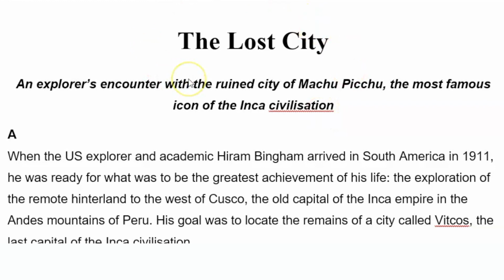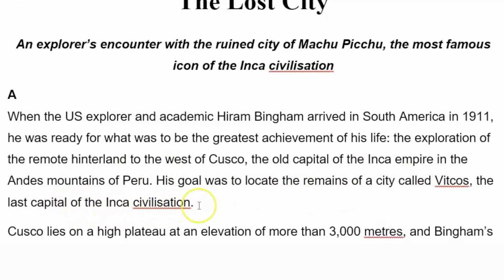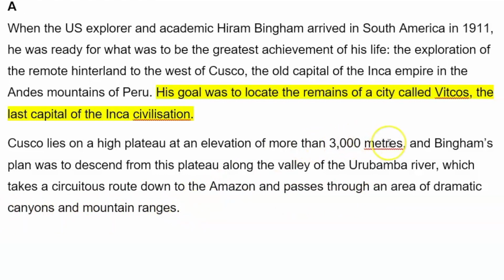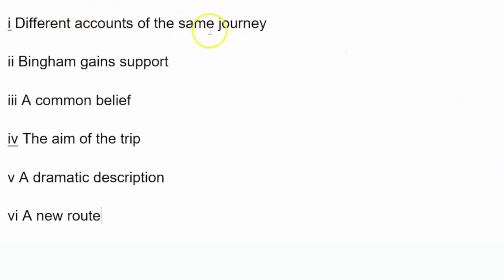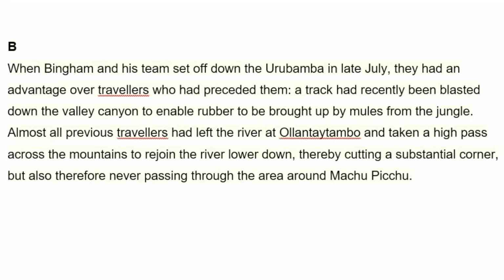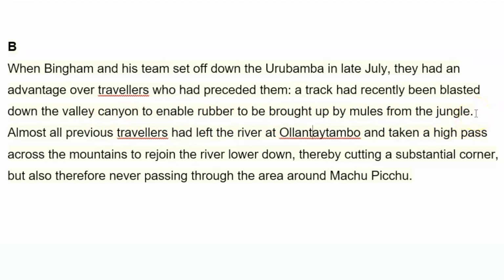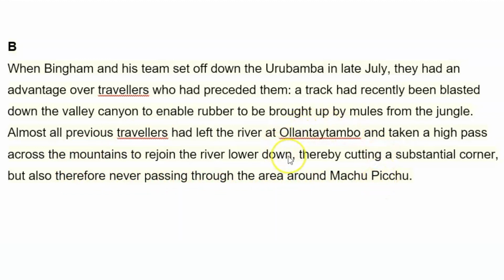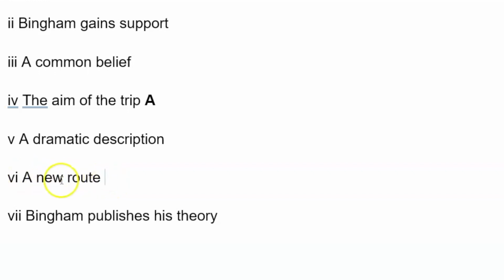BAND 9 tips for MATCHING HEADS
I am an IELTS teacher with more than 7 years of teaching experience and I have achieved BAND 9.0 TWICE in my reading.

Based on my knowledge and experience, I shared my own tips for solving IELTS reading MATCHING HEADINGS questions.

00:00 Introduction
00:24 The first tip
00:48 Two types of matching headings according to level of difficulty
02:07 Tips for each type of matching headings
03:29 The importance of linking words
04:00 Time management tip
04:54 An example paragraph with questions